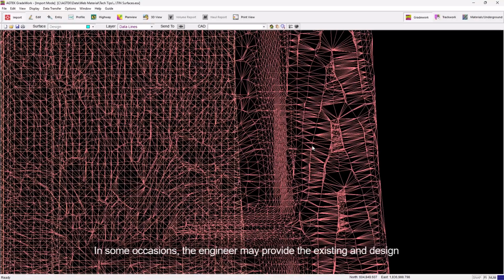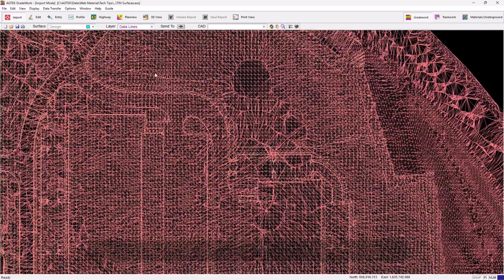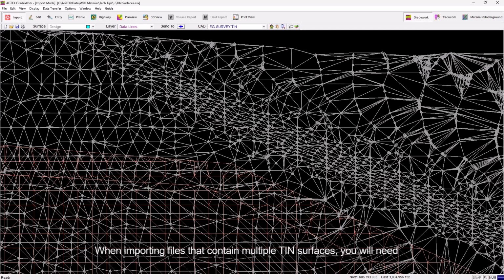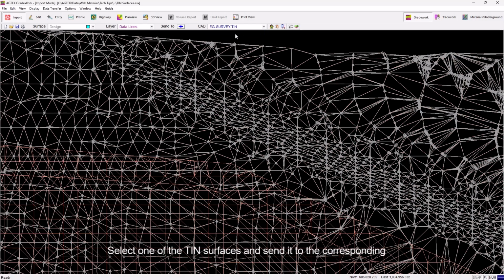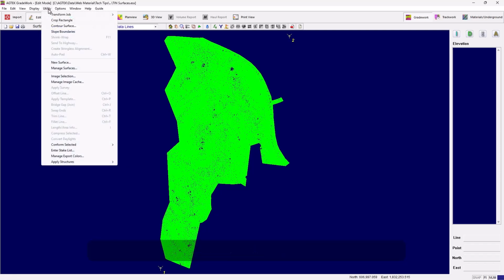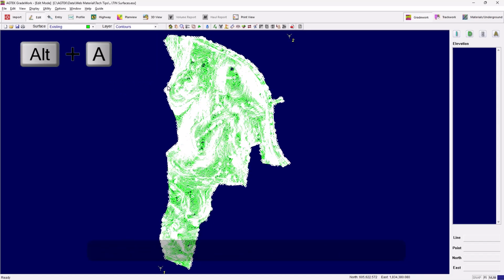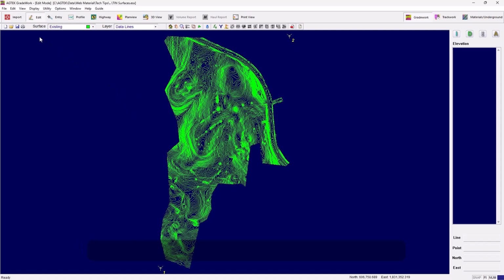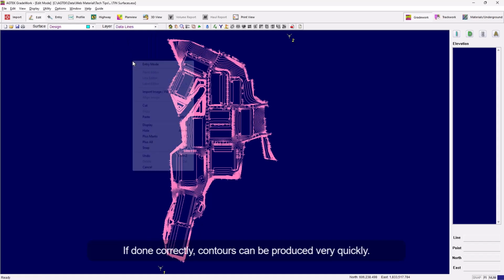Tech Tip – Identifying and Generating Contours from a TIN Surface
You may have been sent a design from engineers in a format known as a TIN surface — a triangulated network used to create a detailed surface model. While this format contains a significant amount of data, it can often be more complex than required for everyday use. In this Tech Tip, we’ll walk you through how to effectively work with TIN files in AGTEK.